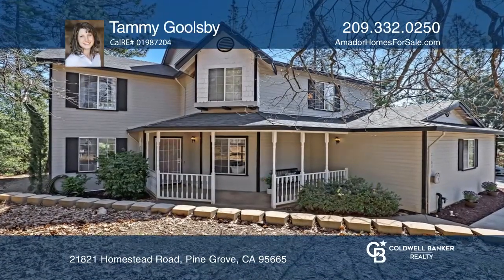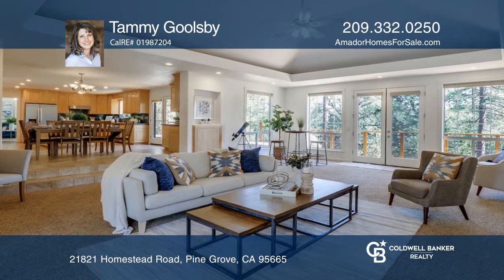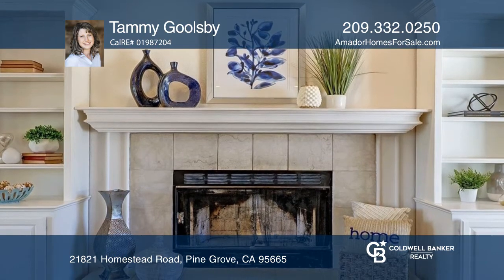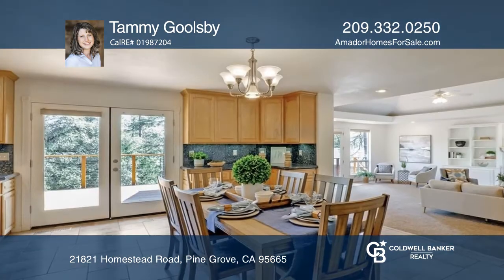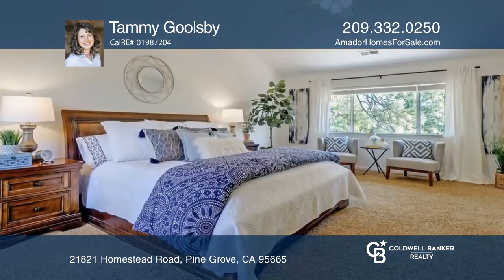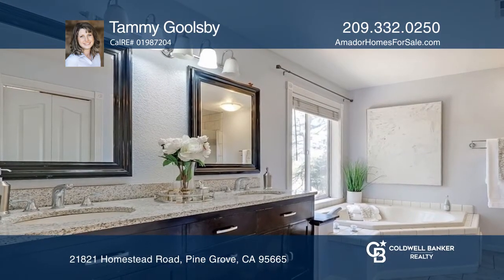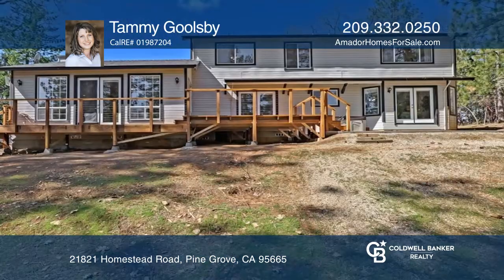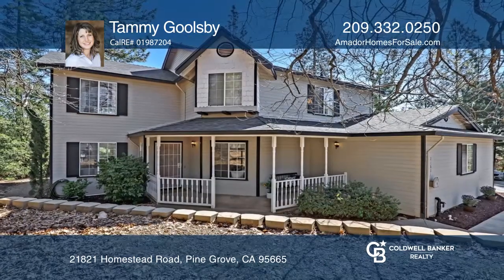21821 Homestead Road Pine Grove, CA | ColdwellBankerHomes.com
21821 Homestead Road, Pine Grove, CA

This lovely home is ideal for someone that wants to be close enough to town and close to outdoor activities. This home is nearby Kirkwood and not too far from Lake Tahoe! This two-story home has multiple livable spaces, downstairs laundry, spacious kitchen storage with custom cabinets, an office on